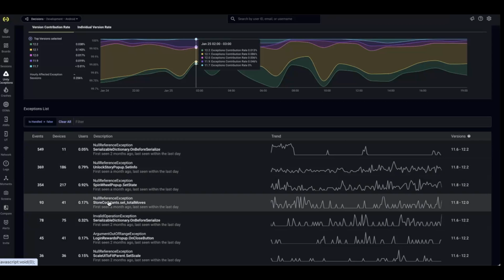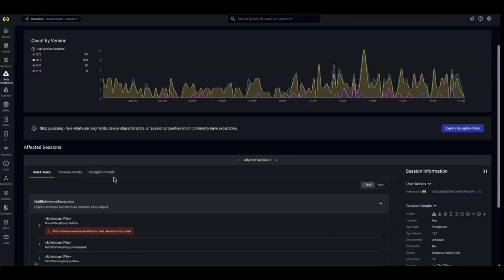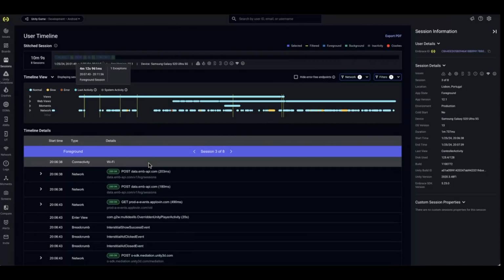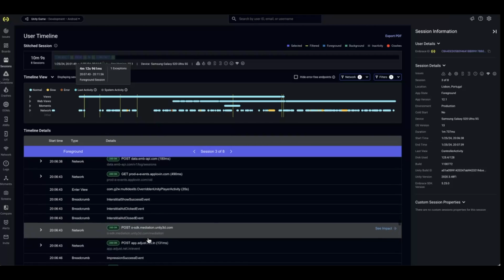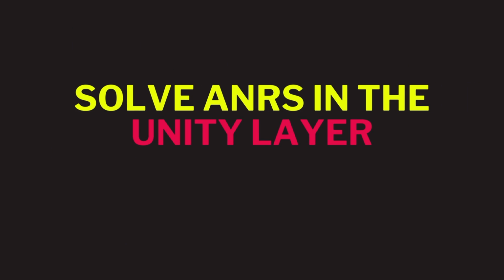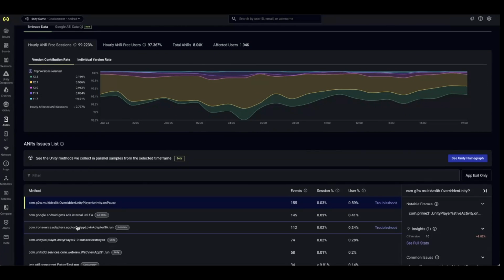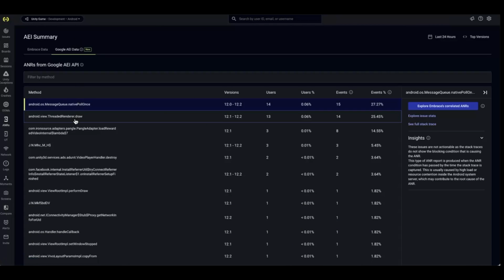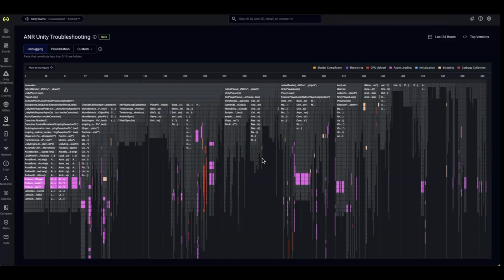Embrace Overview for Unity Mobile Games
Embrace is the leading tool for mobile engineers who want to maintain fast, stable, and highly performant Unity games.

Out of the box functionality:
Complete user session timelines: Recreate every user experience with the full technical and behavioral details in a play-by-play format that takes the guesswork out of understanding how a user experienced an issue. Get to the root cause of any issue, affecting any player, without tedious manual reproduction steps.

ANR and crash resolution: Surface and resolve high priority ANRs and crashes that impact app rankings and discoverability. See Google Play Console ANR data directly within Embrace, combined with thread profiles captured whenever a game begins to enter an ANR state, with powerful flame graphs for faster prioritization and resolution.

Dedicated Unity exceptions reporting: Automatically capture both native-layer and Unity-layer exceptions, with stack traces in native code and C#. View exceptions thrown on background threads in addition to the main thread for faster identification of the root causes of crashes and exceptions.

Automatic network request logging: Get the client-side performance of every single network call to gain insight that server-side monitoring just can’t see. Discover when third-party SDKs (like ad SDKs) are causing slowdowns and freezes that impact gameplay and cause users to abandon game sessions.

Opt-in functionality:
Multithreaded Unity exceptions logging: Capture exceptions thrown on background threads in addition to the main Unity thread.

Custom views: Use Embrace’s Custom View API to configure your game scenes.

User personas and session properties: Annotate sessions with additional data about the user, device, or the session itself.

Key user moments: Surface the technical performance of key user moments with Embrace’s stopwatch and abandonment tracking feature.

Last run end state detection: Understand if the previous app instance ended in a crash so you can adjust game behavior or UI accordingly.

Data forwarding: View mobile game metrics within your existing backend observability platforms, like Grafana, New Relic, and DataDog.